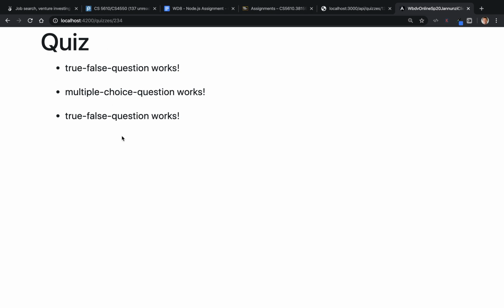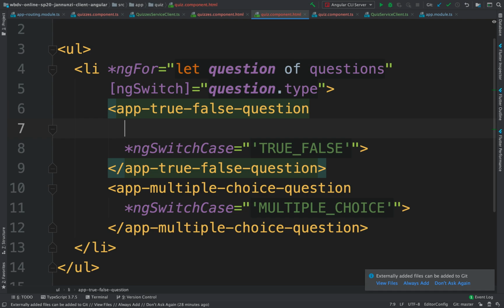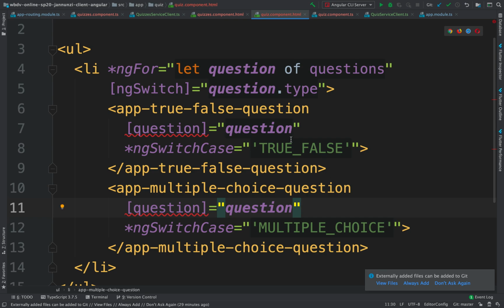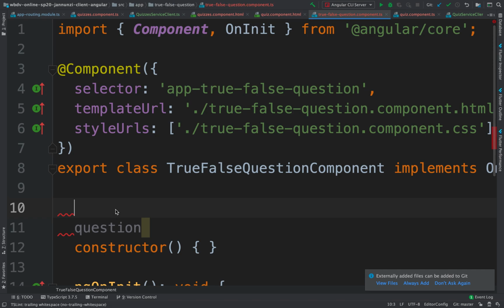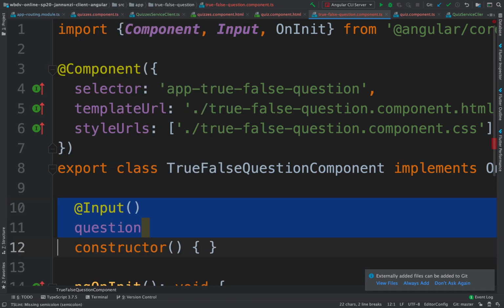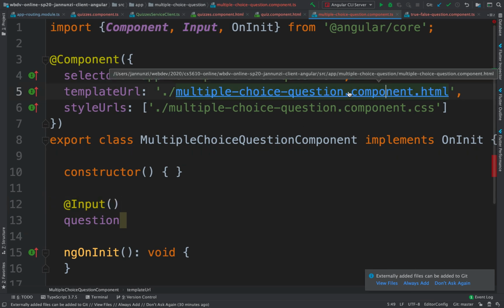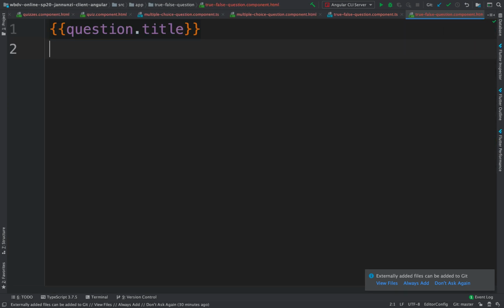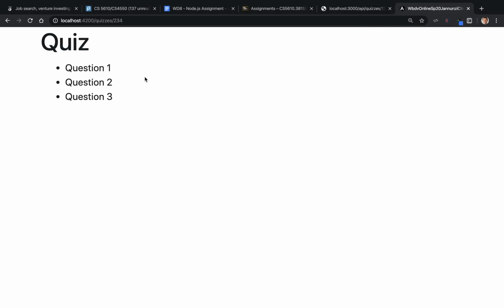Passing data to child components in Angular with Input cs5610o sp20 11212